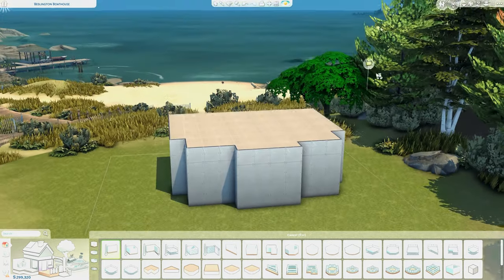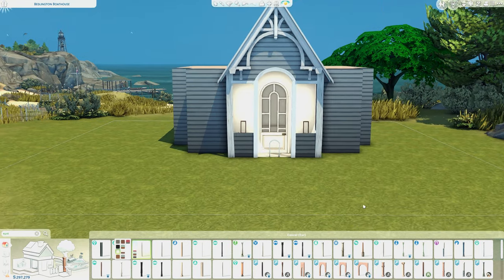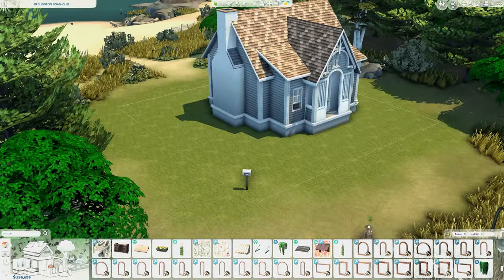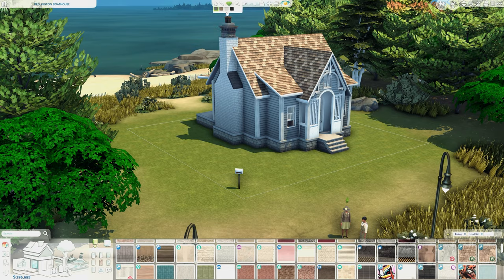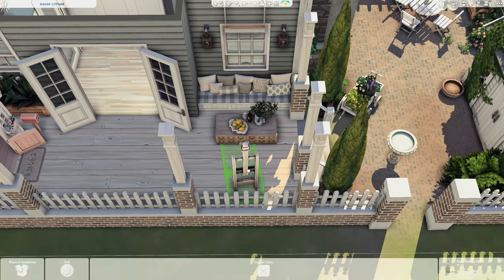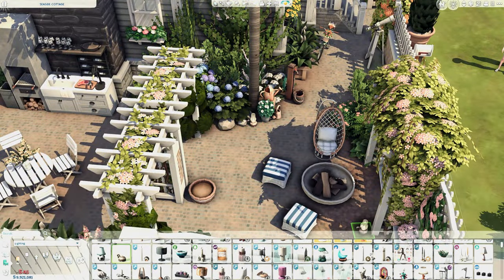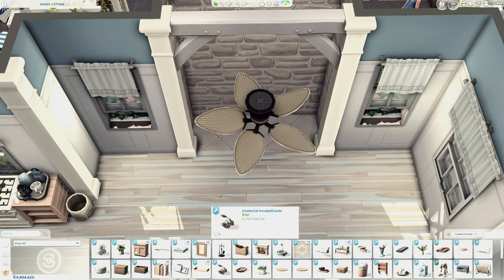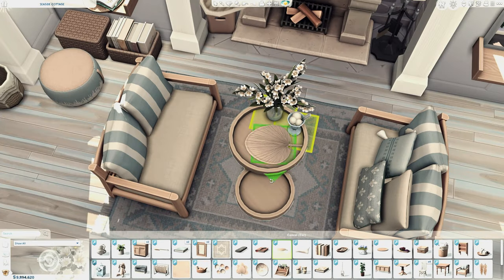Coastal cottage | The Sims 4 Speed build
BUILD INFO:

▫ Windenburg
▫ 20x20 lot
▫ Residential
▫ 2 bedrooms
▫ 1 bathroom

How to Install Tray Files and Custom Content:

1. When you access the provided link on CurseForge, navigate to the "FILES" section.
2. Locate the main file and click on it to open it.
4. Place my file into the "Electronic Arts - The Sims 4 - TRAY FOLDER," and the remaining custom content into the "Electronic Arts - The Sims 4 - MODS FOLDER."
5. Don't forget to unpack all of the archived files.

IMPORTANT!

If you want to change my original walls or wallpapers, for all the clutter to stay in place, you need to install the mod from the Twisted Mexi and turn on deletion protection as an option in BBB's filter panel. Turn it on while necessary and turn it back off immediately after.

Unable The sims 4 cheats (If you have a Better BuildBuy mod you have this automatically):

First type: ctrl + shift + c
Then type: testingcheats true - press enter
Next cheat: bb.showhiddenobjects
Next cheat: bb.showliveeditobjects
Next cheat: bb.ignoregameplayunlocksentitlement
In the search menu type: DEBUG

P.S Don't forget to use bb.moveobjects cheat when you're placing my builds ♡

I CAN'T BUILD WITHOUT:

(T.O.O.L, Better BuildBuy and Coastal Basements & Pools)

P.S. Always update your mods! ♡